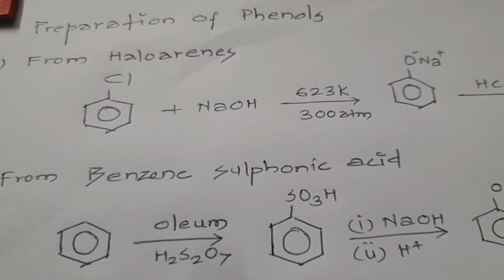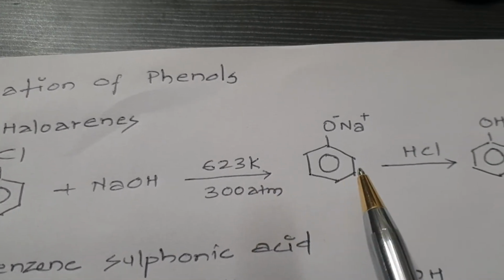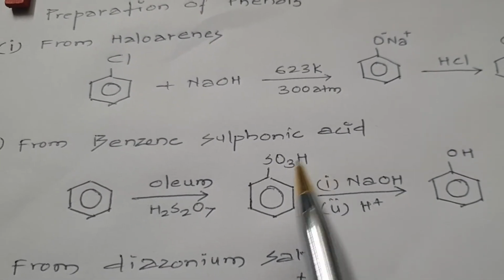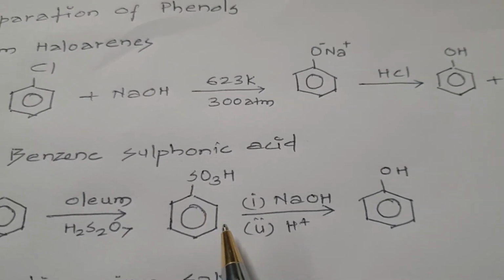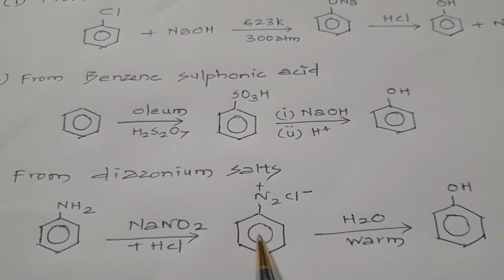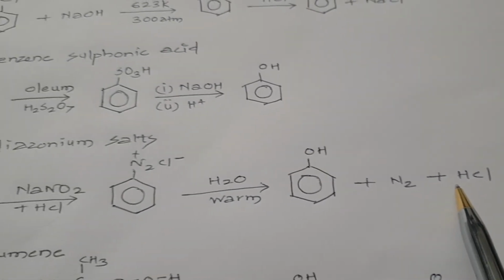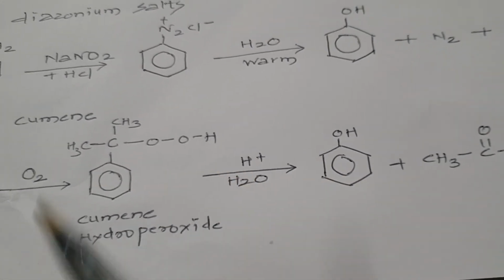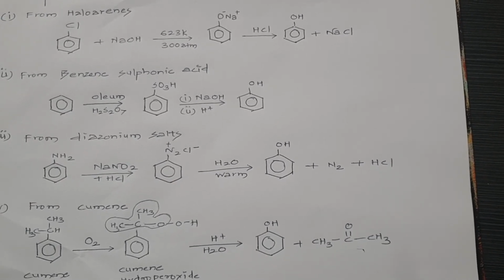Alcohols phenols and ethers -preparation of Phenols